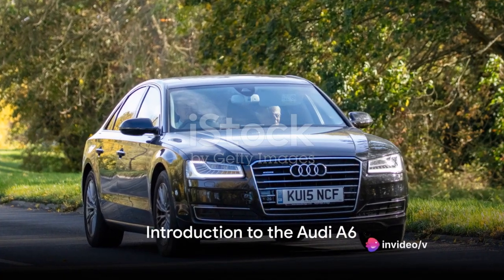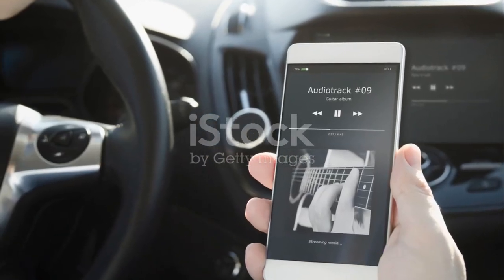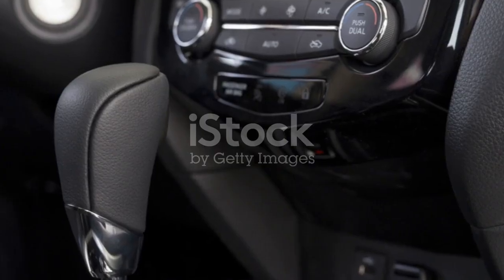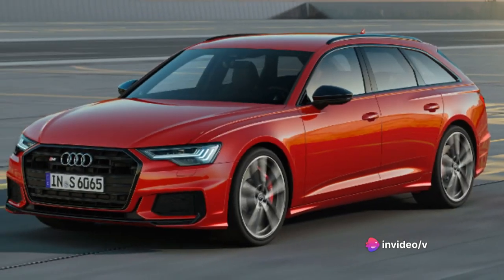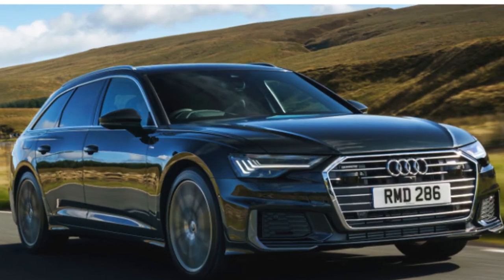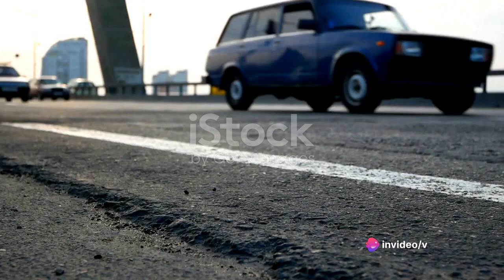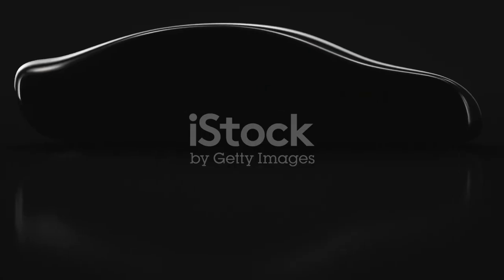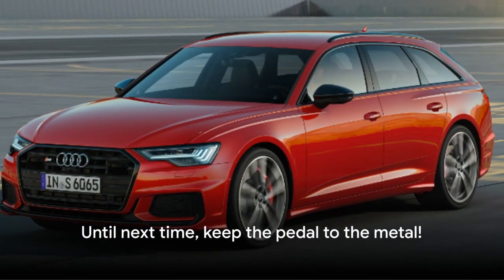Audi A6 Review: engine,km h,fuel economy,inforteinment,mantainance,Performance,price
Welcome to our comprehensive review of the Audi A6, a sedan that sets new benchmarks for luxury, performance, and innovation. In this detailed video, we'll explore the sophisticated design, advanced features, and dynamic driving experience that make the A6 a true standout in its class.

🚗 Overview:
Discover why the Audi A6 is redefining the sedan segment. From its elegant and aerodynamic exterior to its spacious and tech-savvy interior, every aspect of the A6 is crafted to provide a luxurious and comfortable driving experience.

🔍 Features:
Learn about the exclusive features that set the Audi A6 apart from its competitors. With Audi's cutting-edge MMI infotainment system, premium materials, advanced driver-assist technologies, and customizable options, this sedan offers a driving experience that's as enjoyable as it is sophisticated.

🏁 Performance:
Explore the dynamic performance capabilities of the Audi A6. With its powerful engine options, responsive handling, and refined ride quality, this sedan delivers a driving experience that's both exhilarating and composed – whether cruising on the highway or navigating city streets.

🌟 Why Choose the Audi A6?
Find out why the A6 is the perfect choice for drivers who demand luxury, performance, and innovation in a sedan. With its timeless design, advanced features, and Audi's renowned reputation for engineering excellence, this sedan offers a driving experience that's truly exceptional.

Join us as we explore the latest innovations in the world of sedans and help you find the perfect vehicle for your lifestyle and preferences.

Experience the epitome of luxury and performance with the Audi A6 – where sophistication meets exhilaration.